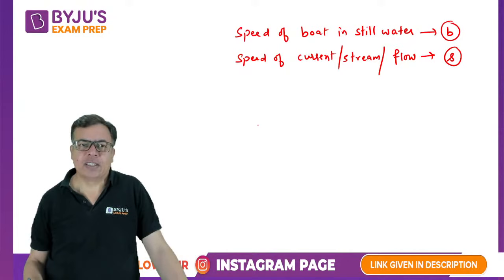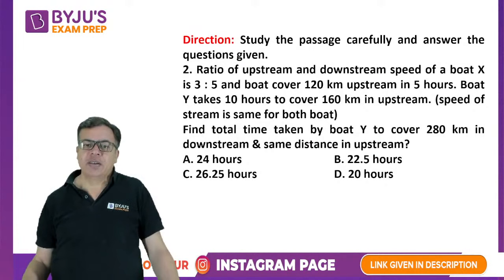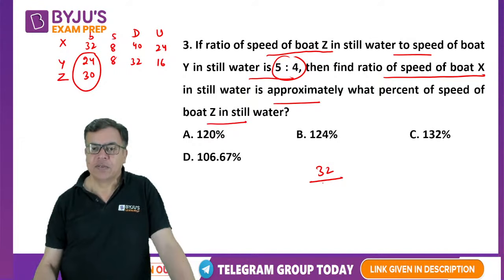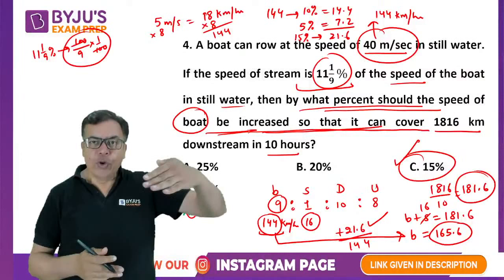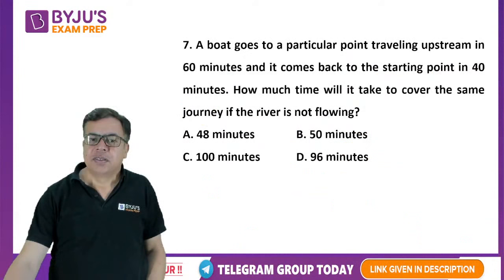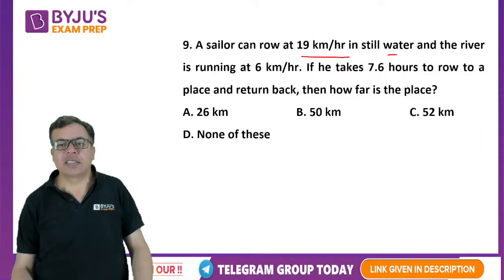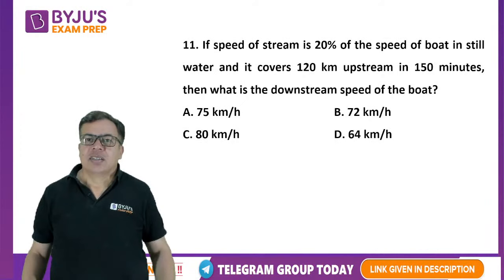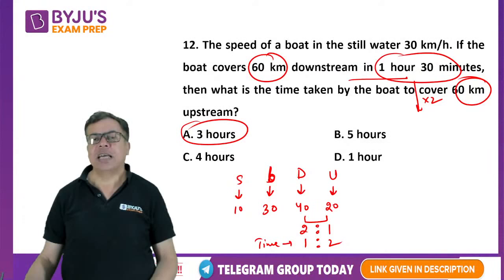Quantitative Aptitude for CAT 2022 | Short Cut & Tricks | BYJU'S Exam Prep CAT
➤ Detailed CAT 2022 Question Paper Discussion The Quantitative Ability section of CAT consists of almost 22 questions. To ace the CAT Quantitative ability section it is necessary that one need not only be good with the concepts of CAT quantitative ability but also should know the various tricks and shortcuts to solve the questions quickly. You can save your time by knowing these shortcuts and tricks.

In this session, BYJU'S Exam Prep CAT expert Vikas Dahiya will be solving CAT Quant Questions with shortcuts and tricks that will help you boost your score in the CAT 2022 Exam. The CAT QA section consists of questions from Arithmetic, Algebra, Geometry and Mensuration, Number System and Modern Maths.Geometry, Algebra, Trigonometry, Mensuration and Modern Math.

We have prepared this session keeping the CAT MBA exam pattern in mind to help the aspirants solve the questions easily. and solving the questions quickly.

Since you are in the process of learning & practicing, these mock tests will help you learn & check your CAT exam preparation level Apart from CAT, you will also get tests of SNAP, XAT, CMAT, NMAT, SNAP, IIFT etc.